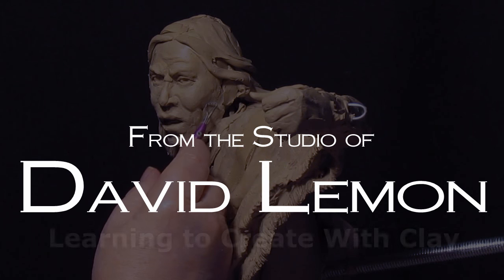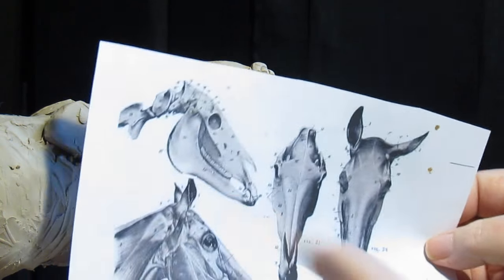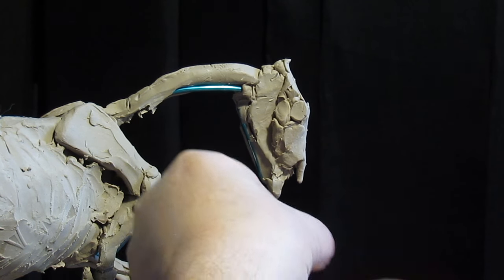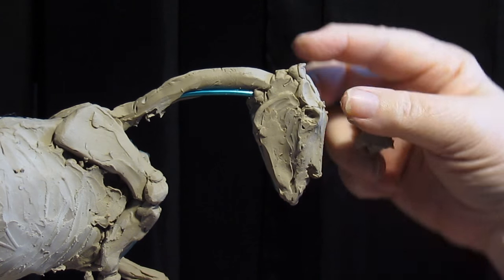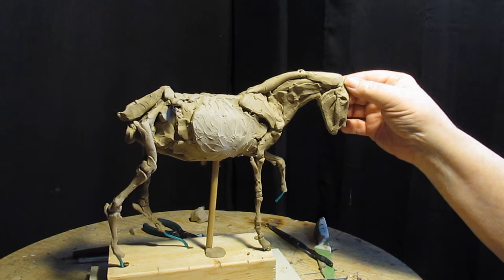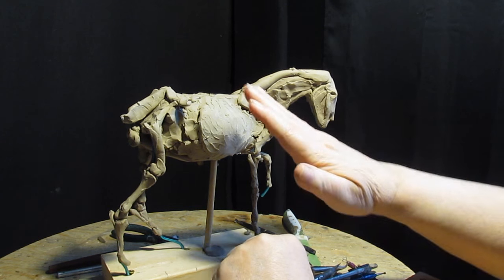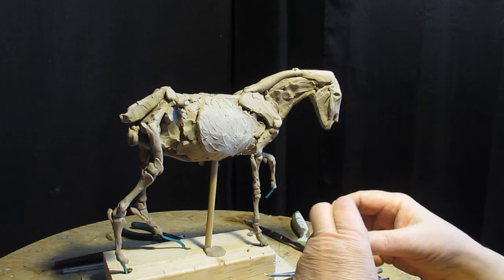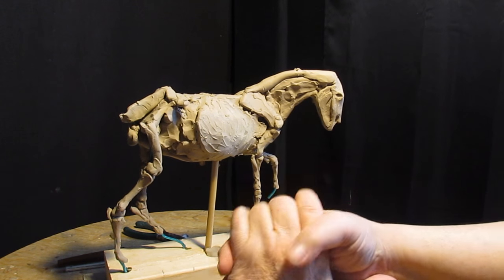My Instructional DVD on Creating a Horse Starting the head and Neck